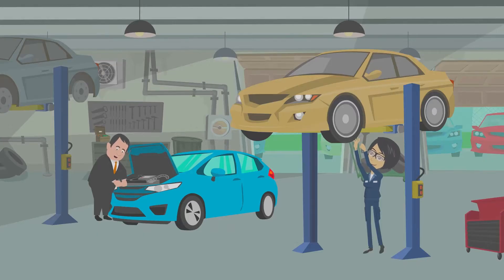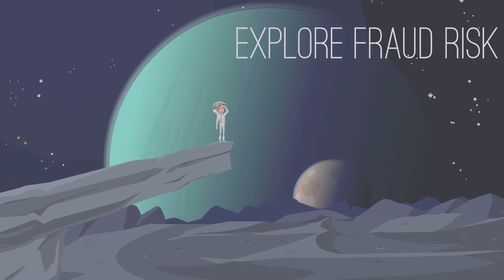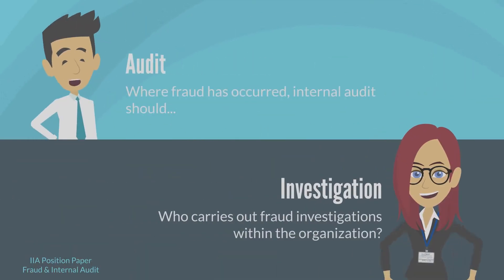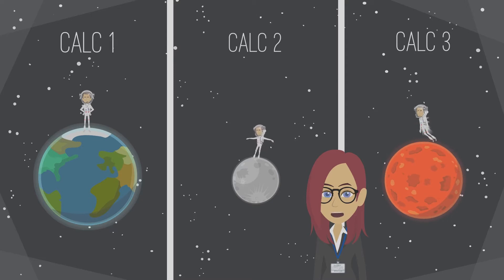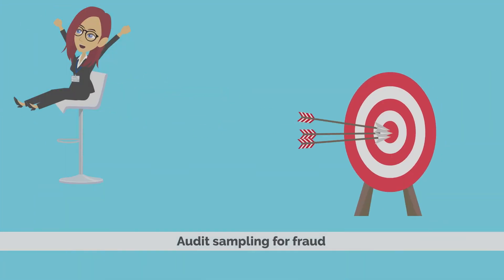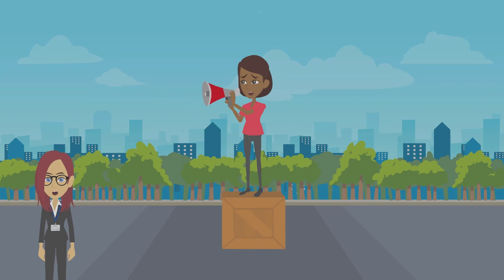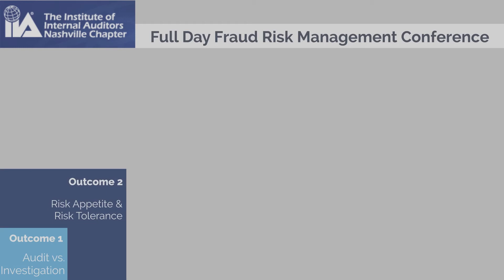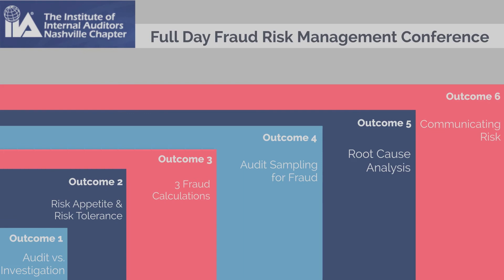IIA Nashville Chapter Fraud Risk Management conference 2019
CONTENT:
Join us on October 3rd in Nashville, TN for the Institute of Internal Auditors (IIA) Nashville Chapter's annual conference. This year's topic is Fraud Risk Management. You'll learn how to:

• Differentiate between audit and fraud investigations, in practice;
• Deepen your understanding of the relationship between fraud risk appetite and risk tolerance;
• Differentiate between the impacts of the three fraud calculations;
• Improve your audit sampling for fraud;
• Understand the value and challenges of systemic root cause analysis; and
• Uncover little known secrets to effective communication for risk.

Full day Fraud Risk Management conference.
THANK YOU SUPPORTERS:
Fraud Doctor's accounts:
Alexis C. Bell's personal accounts:
Collaborator: Alexis C. Bell and Paul Dunlop
Category: Science & Technology